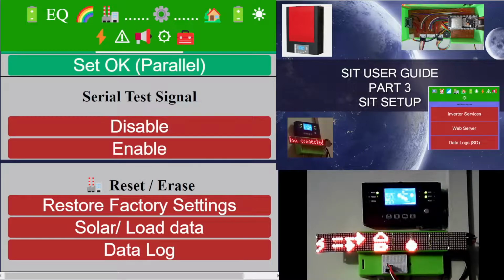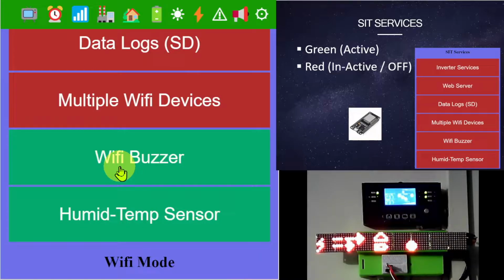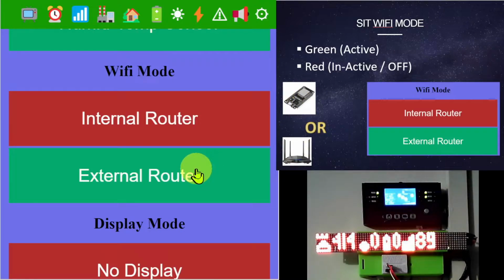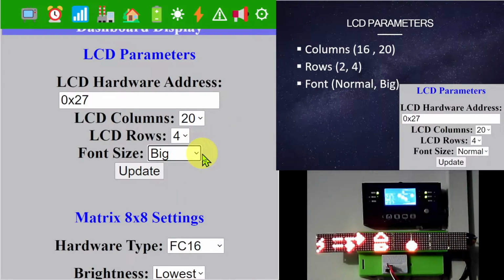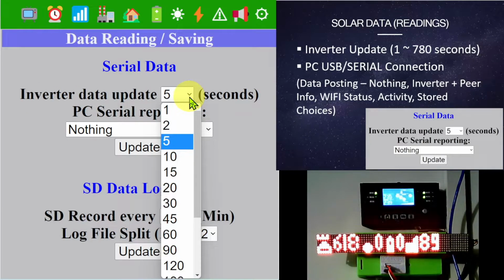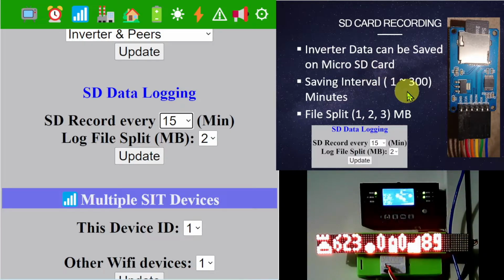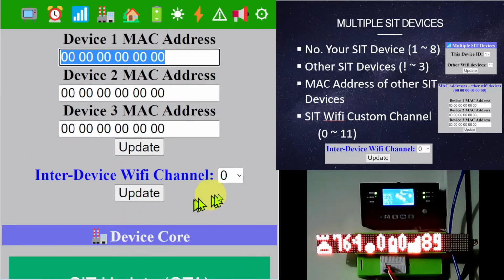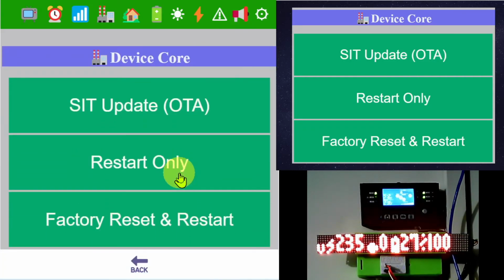12 SIT User Guide (Part 3- SIT Setup)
SIT Device Setup (User Guide)

00:00 - Intro
00:49 - IP, MAC Address, Software Version
02:25 - Sit Services
05:25 - Wifi Mode
06:50 - Display Mode
08:10 - Wifi Detailed Settings (Internal)
08:50 - Wifi Detailed Settings (External)
09:20 - LCD Settings
10:19 - Matrix Settings
12:50 - Time Zone Settings
13:20 - Inverter Data Updates
15:40 - Micro SD Data Logging
18:00 - Multiple SIT Devices
20:40 - SIT Update
22:50 - Factory Reset & Restart